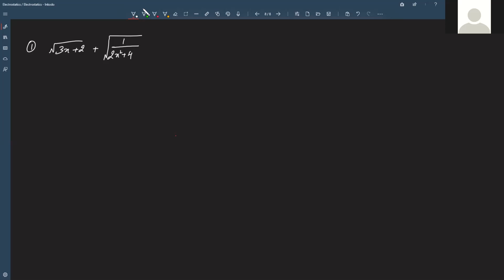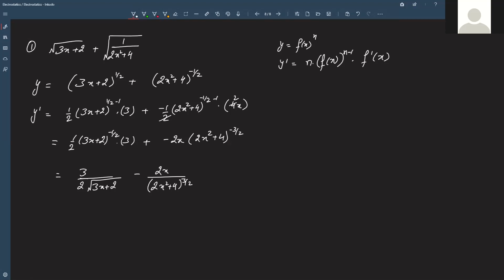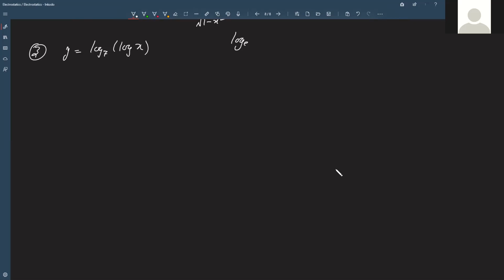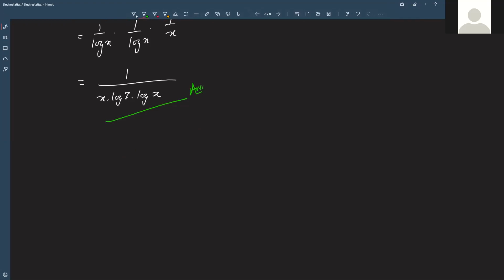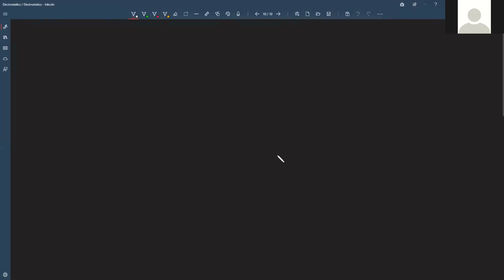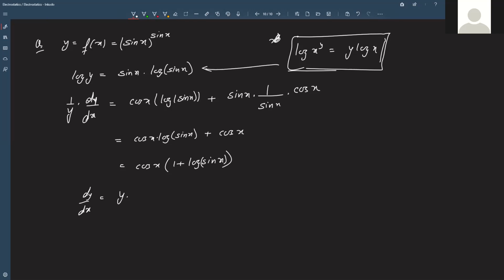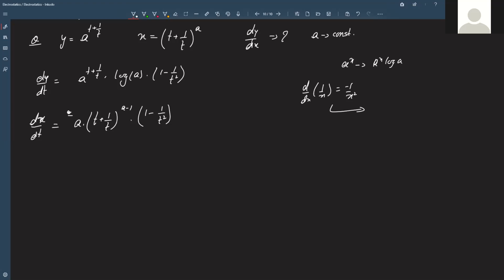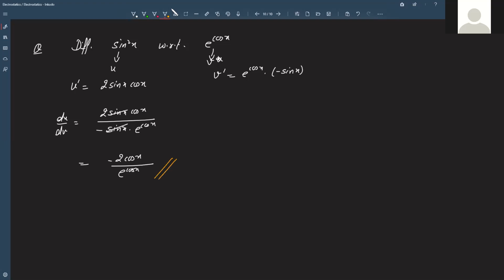Differentiation Misc Problems